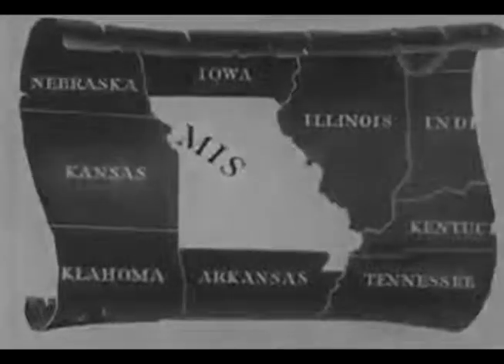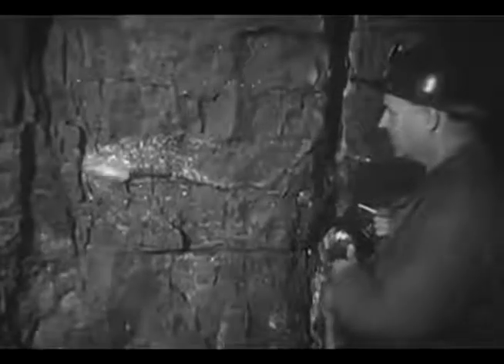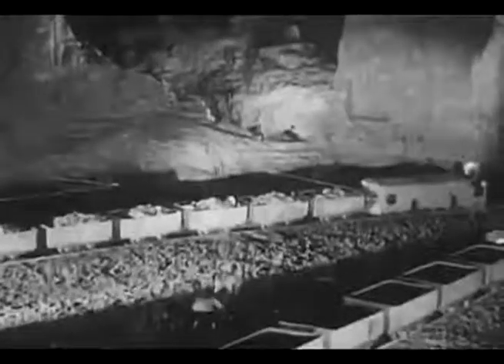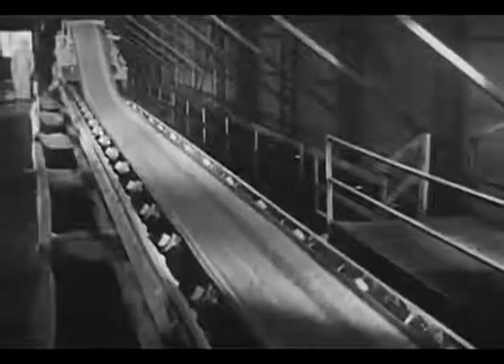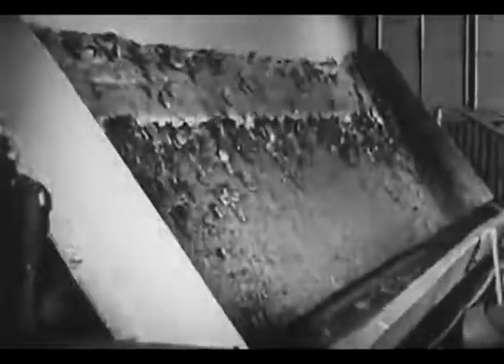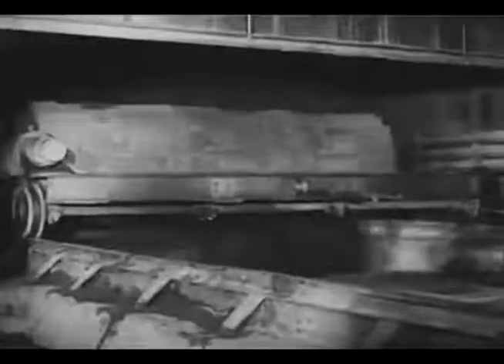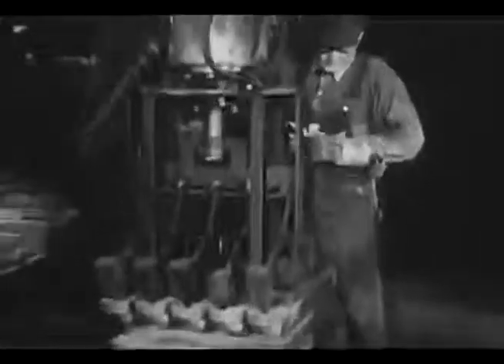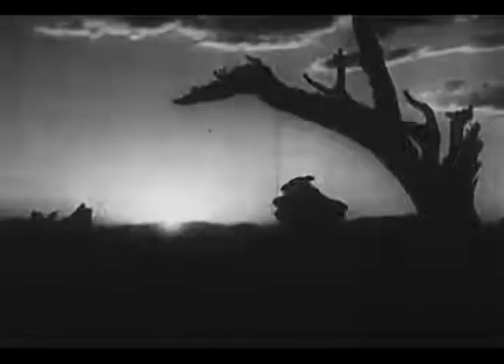Story of Lead - 1948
This is a brief documentary of lead mining in the heartland, in the lead belt of southeast Missouri, USA. Digitized with remastered digital audio.

I Wanted to do this small project to preserve the history and also maintain a high quality.